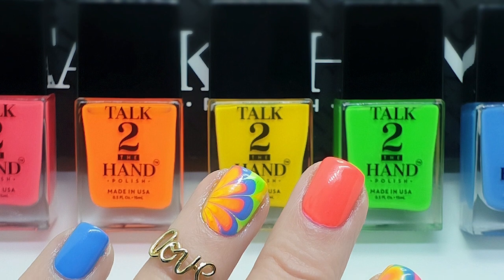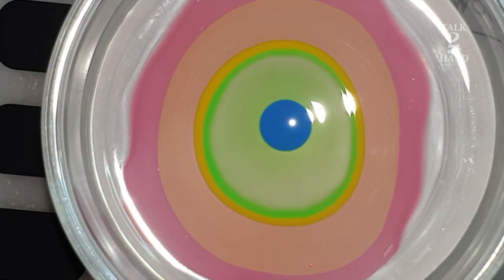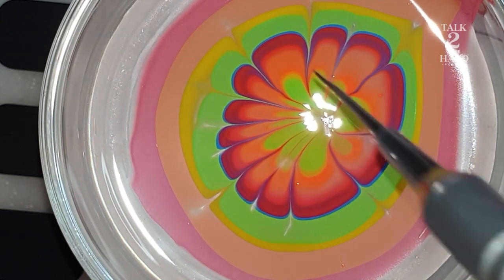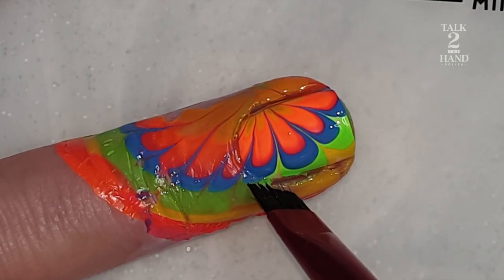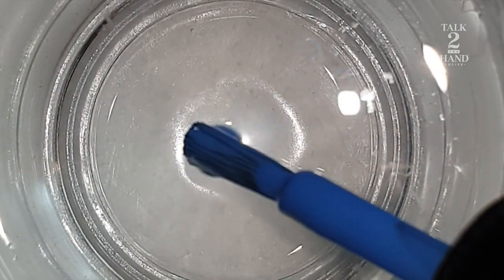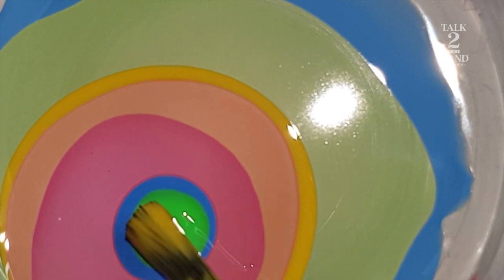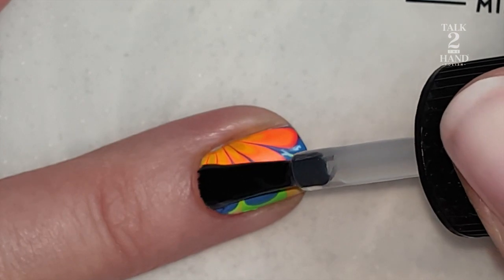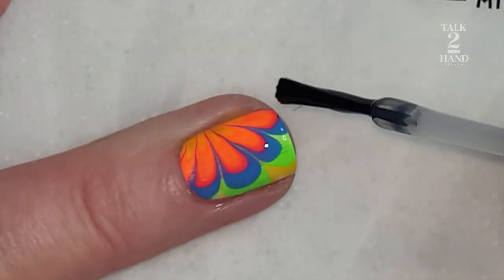INTRODUCING... STEREOSONIC! 😱| RAINBOW WATERMARBLE NAIL ART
UPDATE 7/5/20 - This collection is now available on our website! 💅

IT’S HERE!! The first sneak peek into our nail polish collection...❤️🧡💛💚💙

A rainbow watermarble nail art tutorial using ‘Stereosonic’, one of our Five Packs with stunning neon colours:
Party Pink
Rave Orange
Techno Yello
Slime Green
Bangin’ Blue

Base Colour: Simply White from our Three Pack ‘Goes With Everything’.

We’ll be sharing more details and more shades with you for the next couple of weeks but for now, enjoy this nail art tutorial! ✨💅

Stay up to date with us on Instagram and Facebook!
We post nail art tutorials regularly, so if you want to see more nail art - make sure to follow the IG and FB 😊

Sponge Dance by Giants’ Nest
Slow Boat by Giants’ Nest
Cocoona by Giants’ Nest